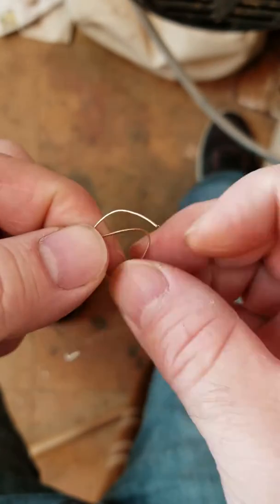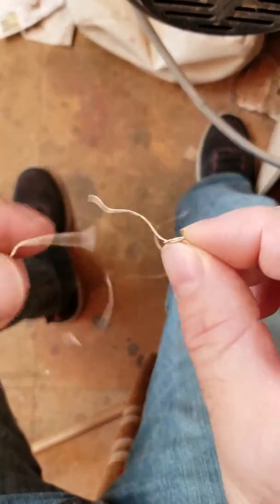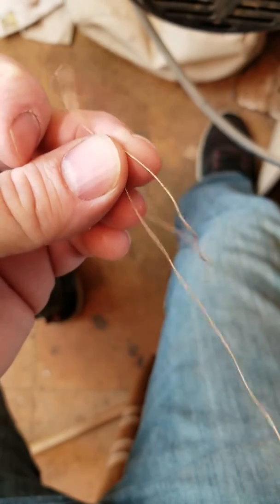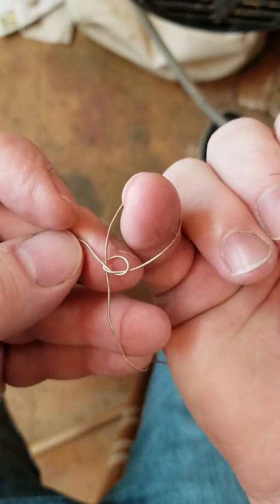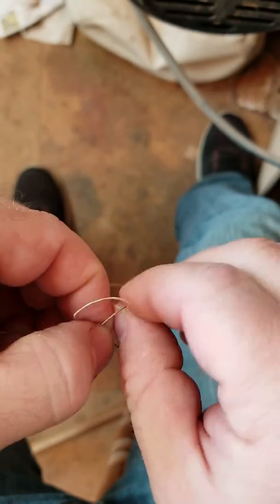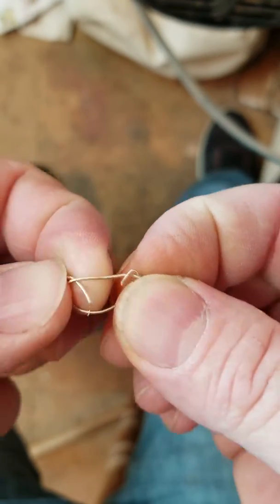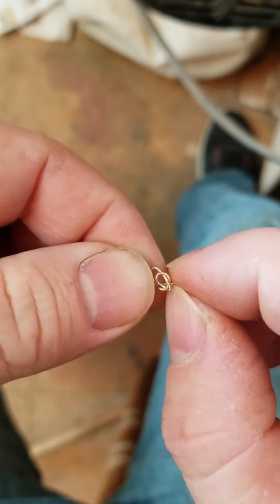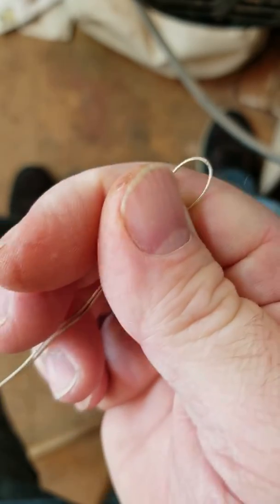String tying for banjo